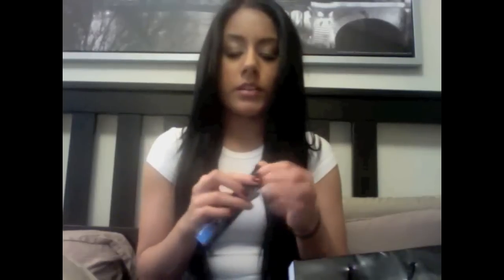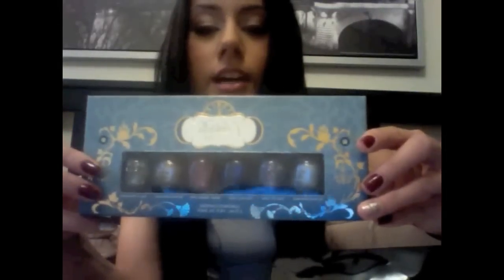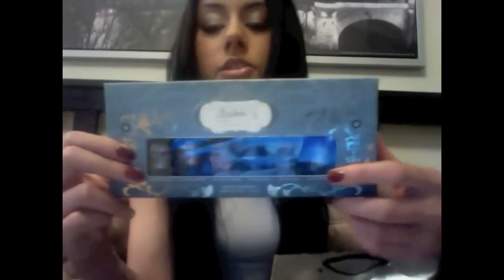♡MAC AND SEPHORA HAUL♡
HEY BEAUTIFULS♡ THIS IS A MAC AND SEPHORA HAUL! HOPE YOU ENJOY!

song: CALL 911